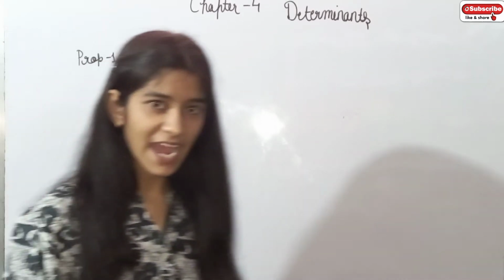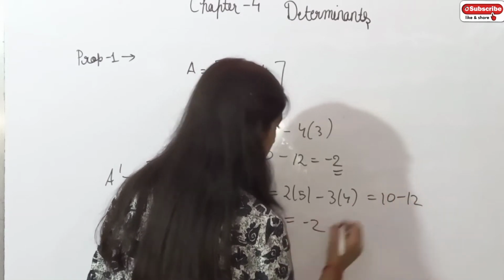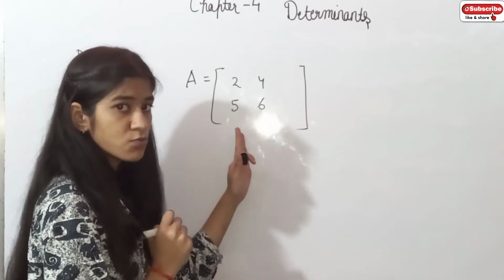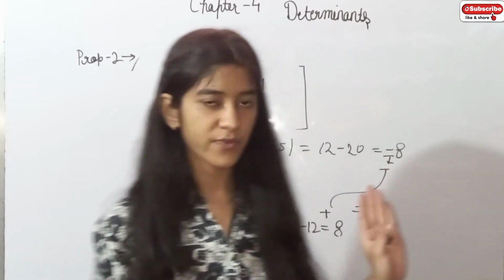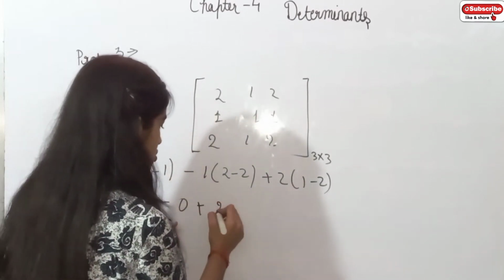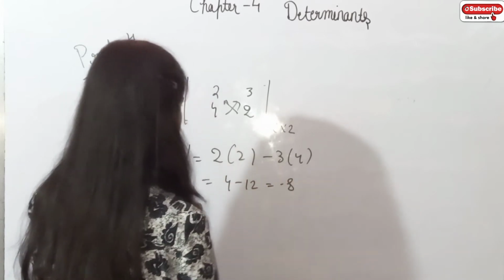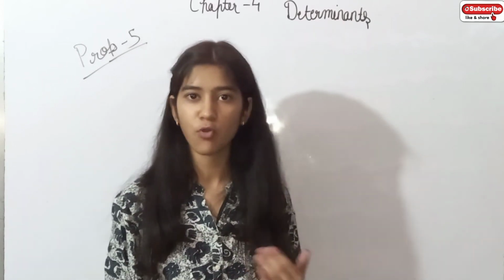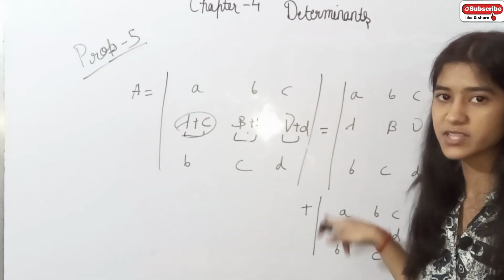NCERTCLASS12TH/CHAPTER-4 PROPERTIES OF DERMINANTS/ PART-2/FULL EXPLANATION/APOORVA EDUCATION WORLD🌎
NCERT# CLASS-12TH /CHAPTER -4 /DETRMINANTS :PROPERTIES OF DETERMINANTS /PART -2/ FULL EXPLANATION /APOORVA EDUCATION WORLD 🌎